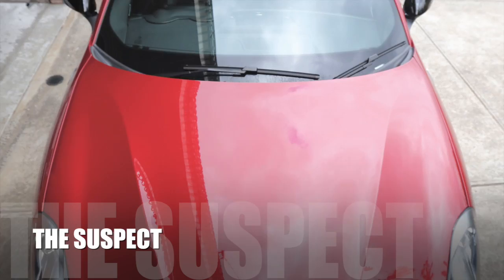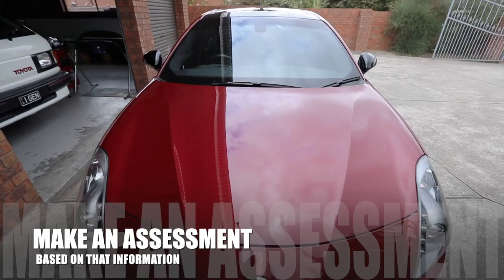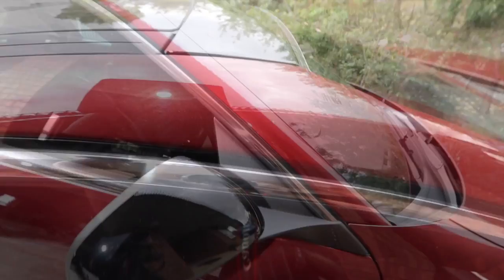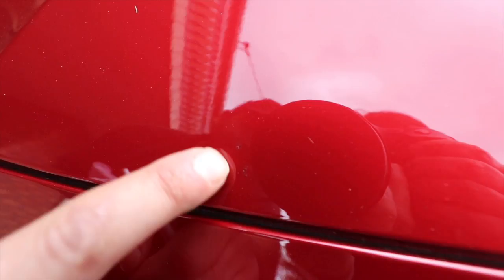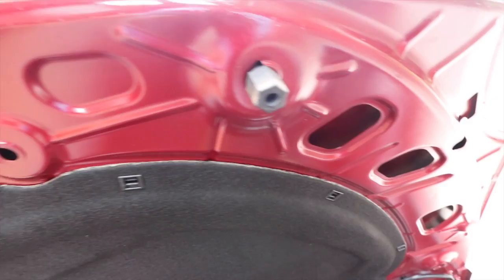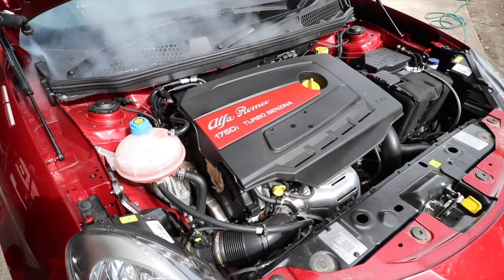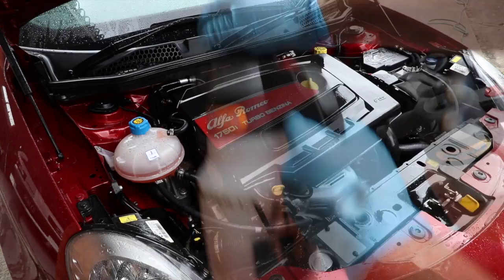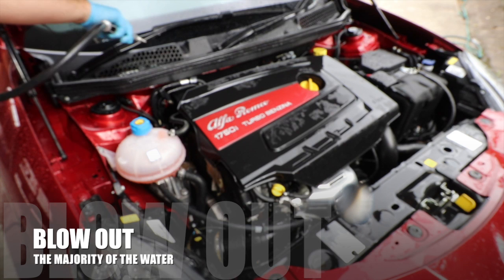Giulietta QV Step By Step 3 Stage Paint Correction & Protection Detail Part 1(Vlog 4.1)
Visit the CCAD Amazon Storefront for my top detailing products:

🇺🇸U.S.A. 🇨🇦Canada 🇪🇺Europe Links:
Detailing Inspection Light
Detailing Shop/Mobile Lights
Detailing Headlamp
General Use Cloths
Tornador Black
Pump Action Spray Bottle
Detail Cleaning Brush

0:00 Introduction
0:01 Car Craft Auto Detailing RESTORE PROTECT MAINTAIN
0:06 THE SUSPECT
0:30 PAINT ROSSO MARANELLO
0:38 CUSTOM BLACK RIMS. MIRRORS & DOOR HANDLES
0:46 3 STAGE PAINT DECONTAMINATION
0:54 3 STAGE PAINT CORRECTION
1:02 FULL EXTERIOR C.QUARTZ COATINGS
1:10 STEP-BY-STEP FULL DETAIL
1:18 CARPRO PRODUCTS CHALLENGE
1:26 PART ONE INSPECTION & ENGINE BAY
1:34 THE WALK AROUND
1:50 SCAN LOOK FOR OBVIOUS DEFECTS
2:07 GAIN A QUICK FEEL FOR THE CAR'S CONDITION
2:23 ASK? QUESTIONS
2:39 MAKE AN ASSESSMENT BASED ON THAT INFORMATION
2:55 PRE-DETAIL INSPECTION
3:16 HELLA NOVA 20 DEFECT SPOTTING LIGHT
3:49 ADJUST & POSITION YOUR LIGHT TO EXPOSE THE DEFECTS
6:08 PERSPECTIVE CHANGE YOUR ANGLE OF VIEW
6:48 COVERAGE COVER EVERY PANEL & SECTION
7:28 DON'T JUST INSPECT THE PAINT ASSESS ALL THE TRIMS. MATERIALS AND COMPONENTS
8:00 V.LR VEHICLE INSPECTION REPORT
8:36 INSURANCE THIS IS A SAFEGUARD
9:12 INFORMATION IS KEY INCLUDE ALL RELEVANT DETAILS
9:42 DOCUMENT THE VEHICLES CONDITION
10:37 ENGINE BAY CLEANING
11:08 ASSESS THE OVERALL CONDITION
11:49 HEAD LAMP LIGHT IT UP WITH A TORCHI
12:03 COMPRESSED AIR GUN
12:24 DEBRIS BLOW ALL LOOSE DEBRIS OUT
12:42 POLTI VAPORETTO ECO PRO STEAMER
13:06 USE GRAVITY WORK FROM TOP TO BOTTOM
14:49 PRE-WET ENGINE PRIOR TO CHEMICALS
15:14 TORNADOR AIR CLEANING TOOL
15:42 MEGUIARS SUPER DEGREASER 14
16:36 DEGREASER SPRAY A LIBERAL AMOUNT
16:59 SWISSVAX EXTERIOR BRUSH
17:25 BREAK IT DOWN WORK A SECTION AT A TIME
18:01 RINSE GIVE THE BAY A FINAL RINSE DOWN
18:41 BLOW OUT THE MAJORITY OF THE WATER
19:05 FINAL WIPE DOWN USE A MICROFIBRE CLOTH
19:19 START HER UP RUN ENGINE TO EVAPORATE REMAINING WATER
19:40 Car Craft Auto Detailing RESTORE PROTECT | MAINTAIN